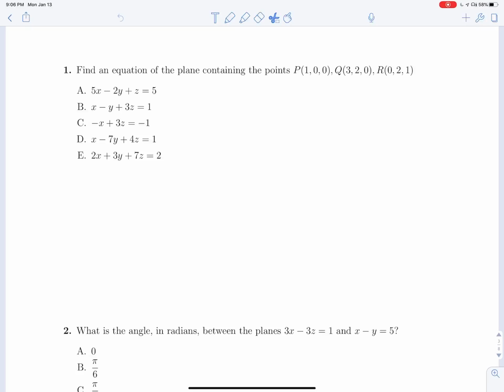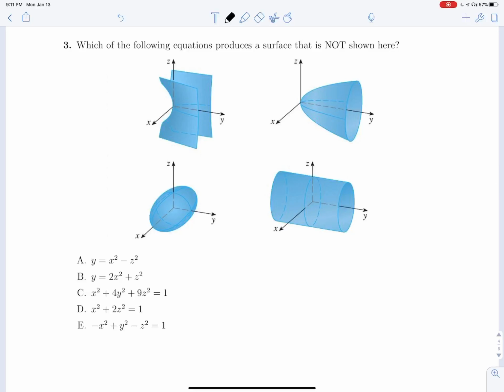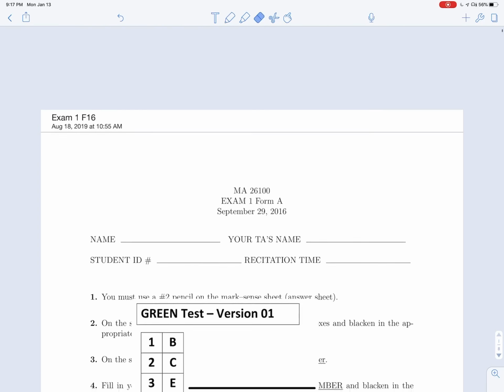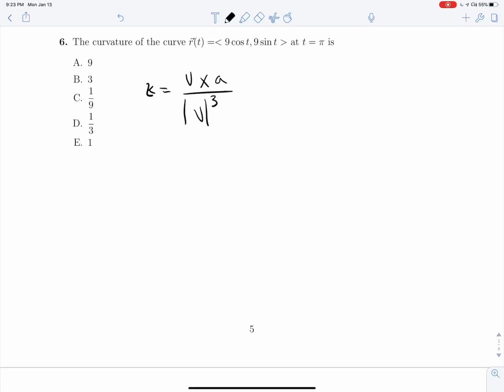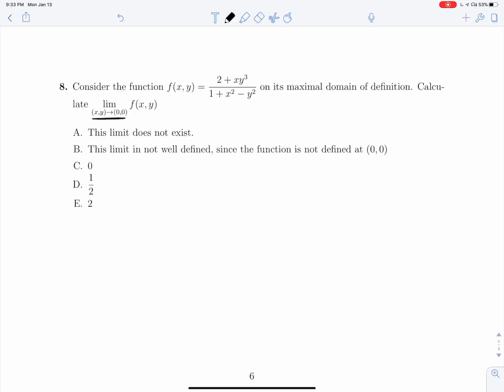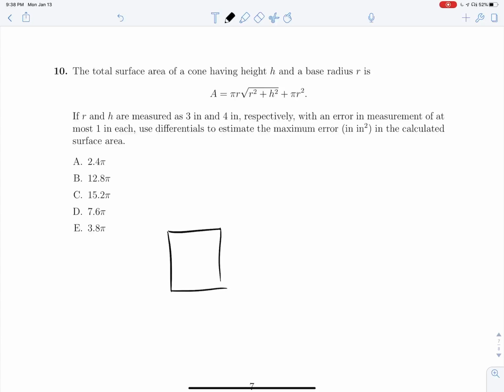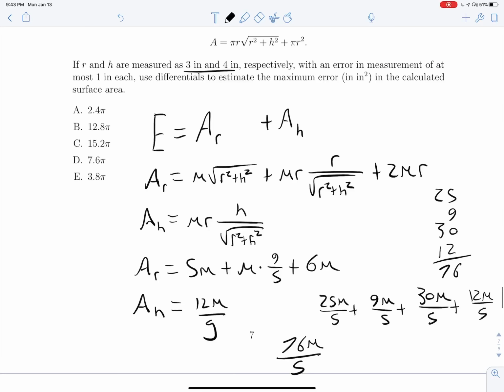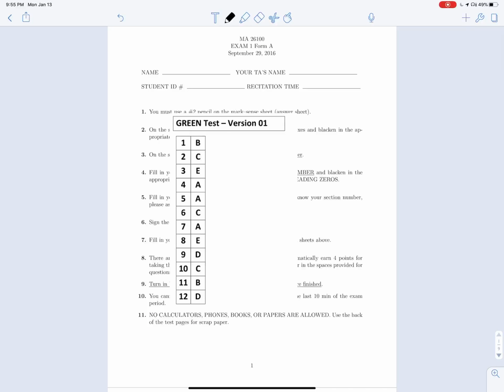F2016 Exam 1 MA 261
A walkthrough for the Fall 2016 exam from MA 261 at Purdue University.